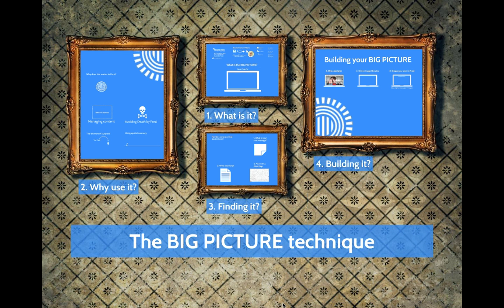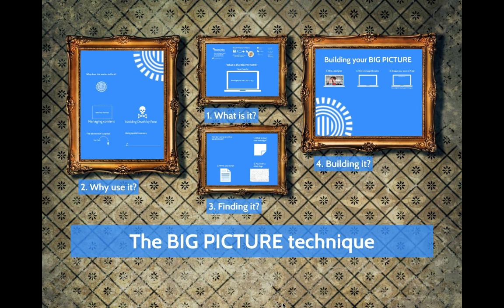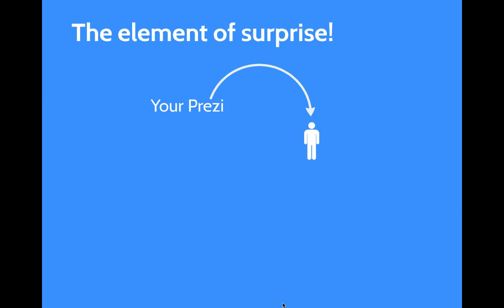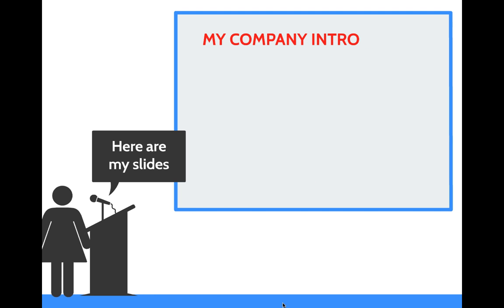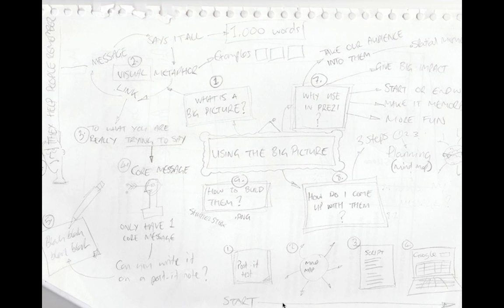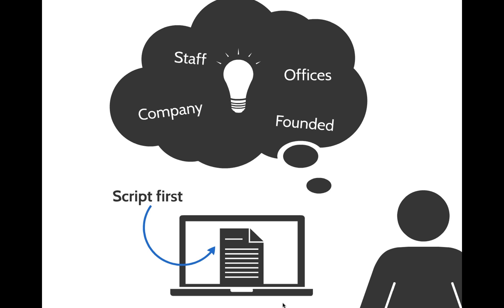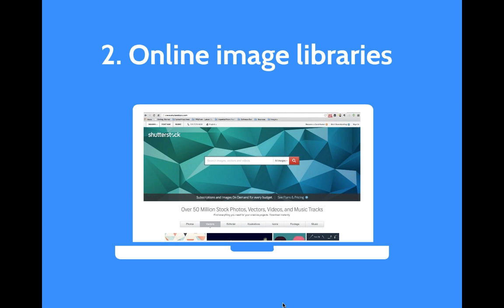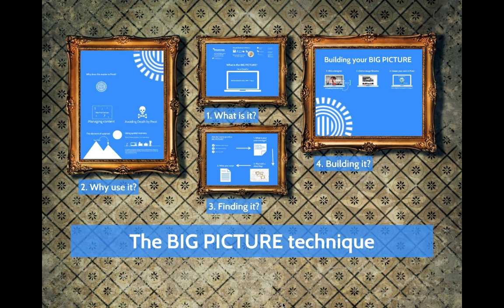Using the BIG PICTURE in Prezi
This Prezi Training was delivered as part of our Webinar series. It explains how you can use the BIG PICTURE technique in your Prezi designs to deliver a powerful and memorable message. Audiences will remember and engage more with this great technique.